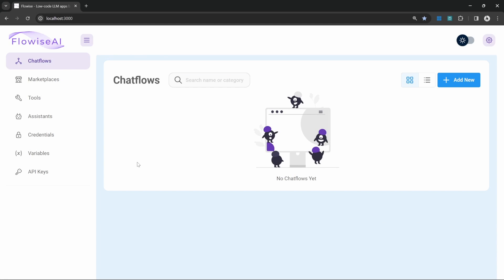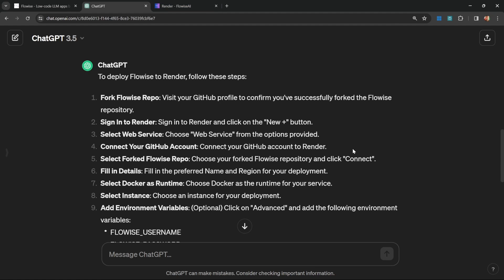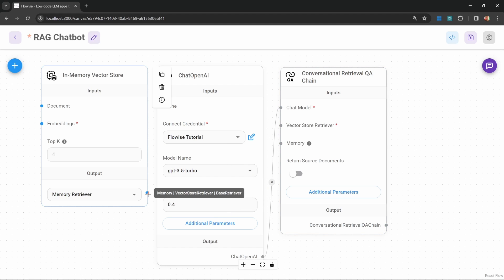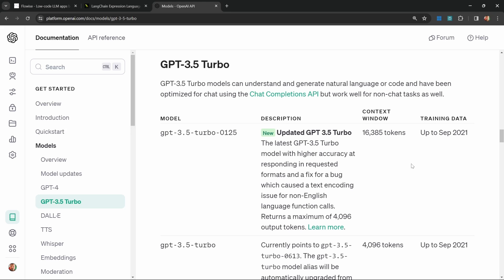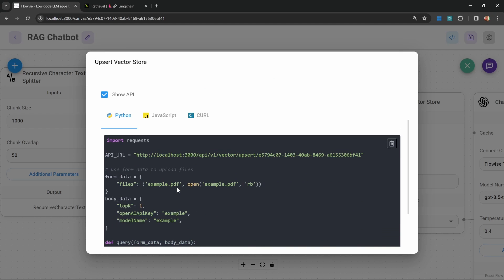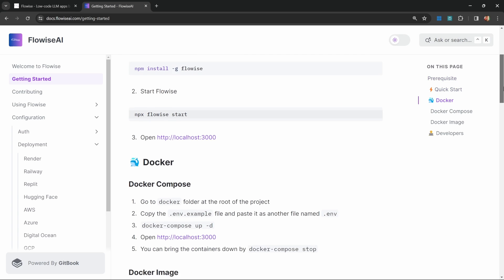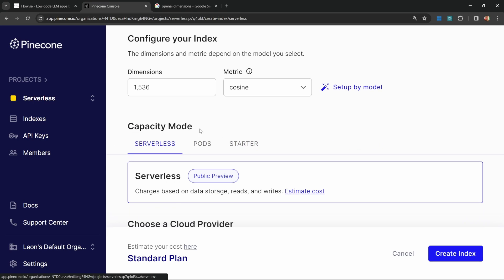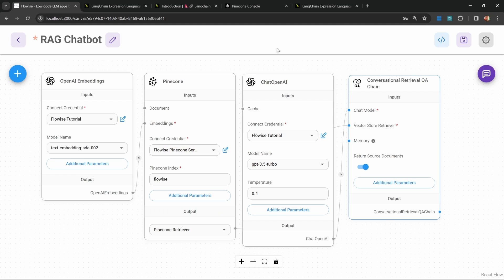Chatting With Your Own Data! Chat, Predict, & Analyze - FlowiseAI Tutorial #6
We can use Retrieval Chains to create chatbots that are able to answers questions from our own data sources.  These can be PDF documents, websites, databases and many more.
We will also look at adding a Pinecone Serverless database in order to store our knowledge base in a persisted database.

🕒 TIMESTAMPS:
00:00 - Introduction to RAG
00:47 - Retrieval Augmented Retrieval
02:58 - Retrieval Diagram
04:09 - Create Retrieval Chain
05:17 - Adding Buffer Vector Store
06:03 - Add Embeddings
06:28 - Add Document Loaders
07:07 - PDF Document Loader
07:32 - Reason for Chunking
09:03 - Add Text Splitter
10:28 - Upserting Data
11:49 - Cheerio Web Scraper
14:49 - Add Pinecone Serverless
18:03 - Return Source Documents
18:25 - Inject Only Flow
19:06 - Prompting / System Message